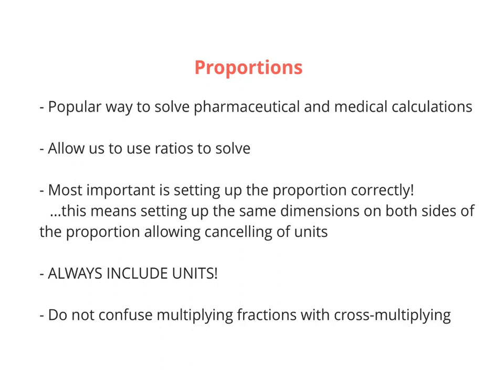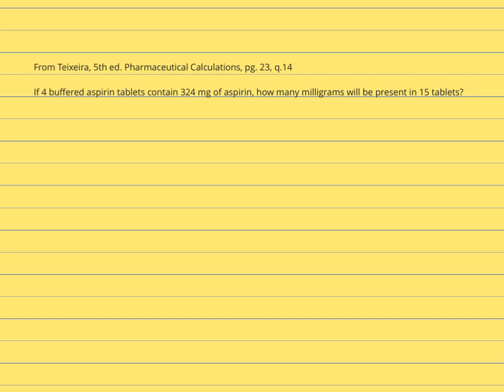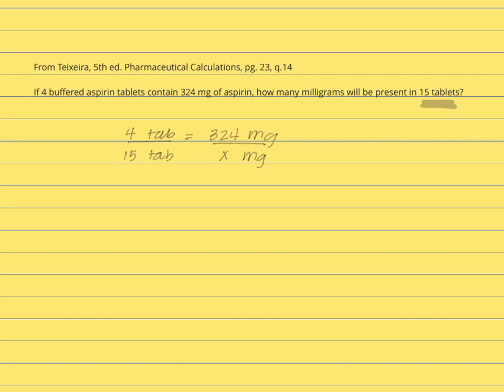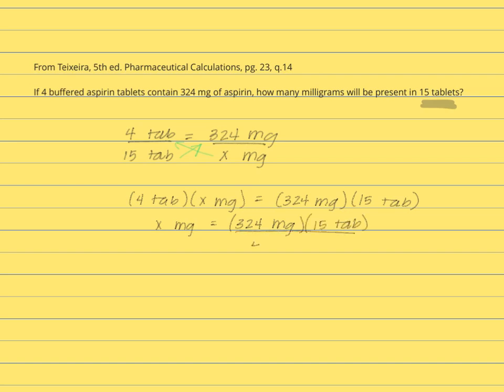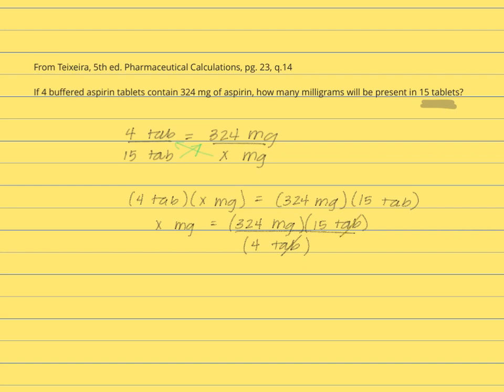Dr. M’s Pharmacy Math - Proportions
A quick overview and example of how to use proportions to solve pharmaceutical calculations.